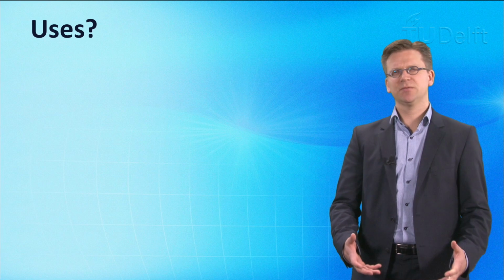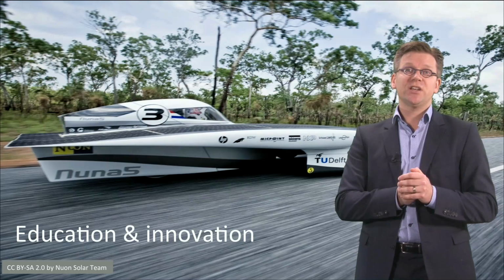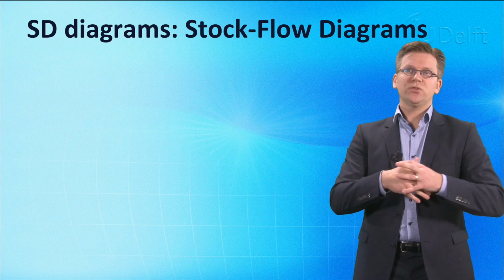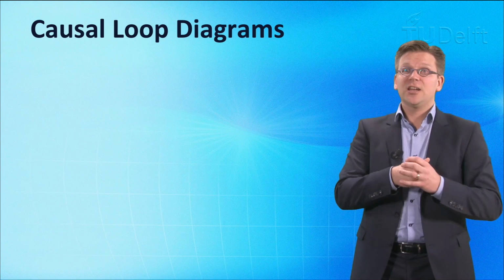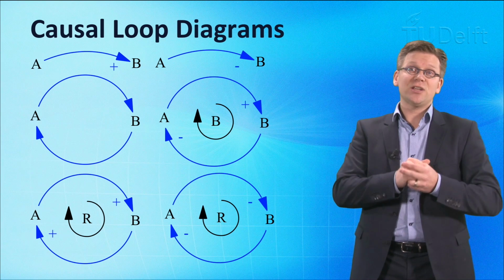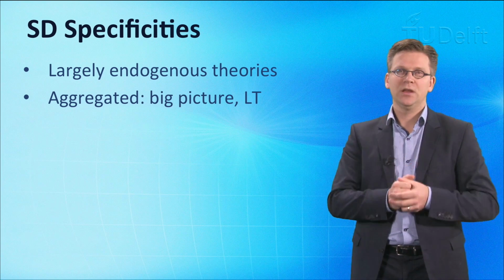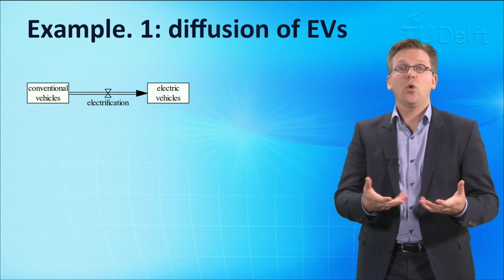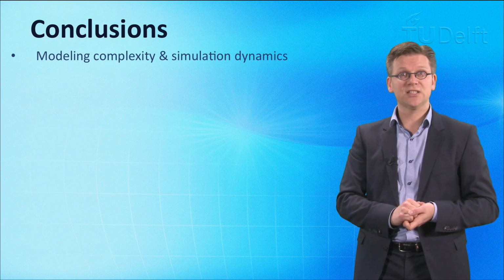4 3 System Dynamics